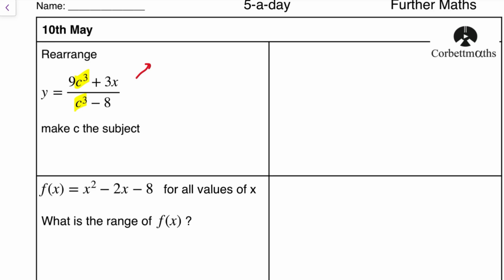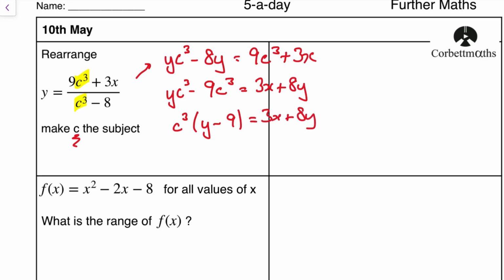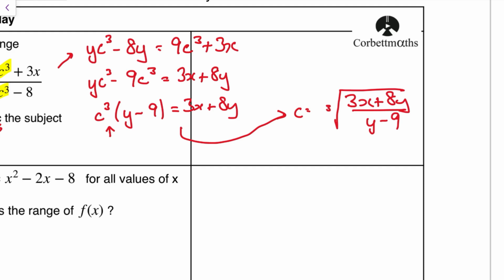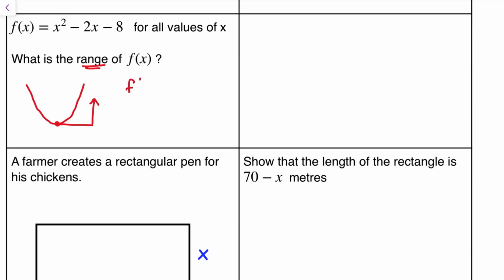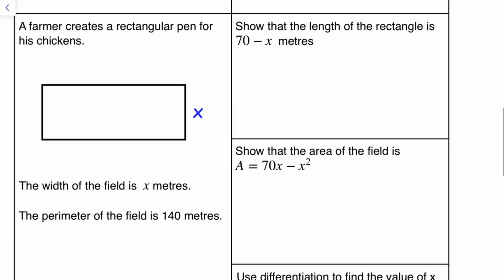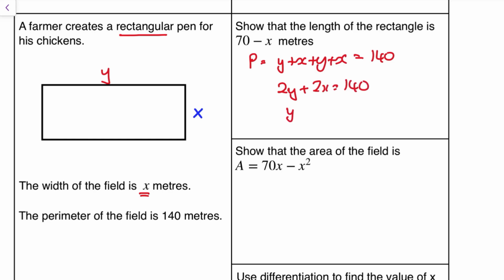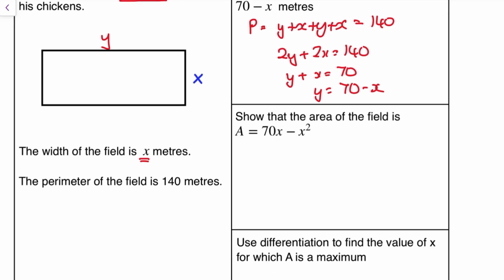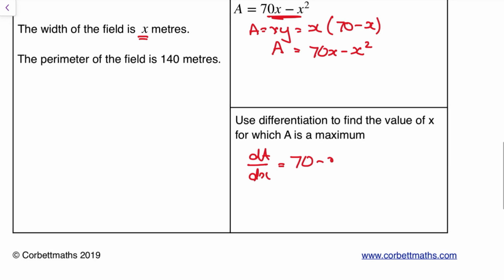GCSE Further Maths - 5-a-day - 10th May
A differentiation problem today. In line with the standard layout ensuring you can attack these sorts of problems.